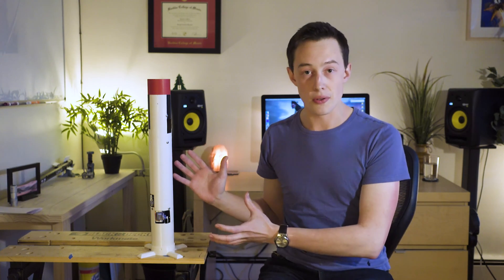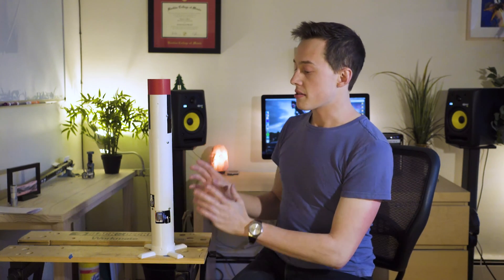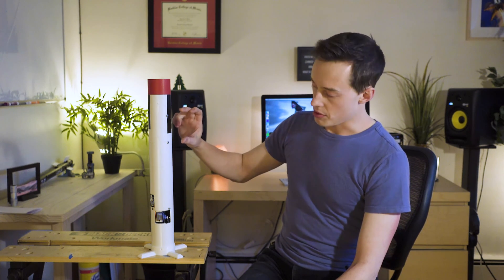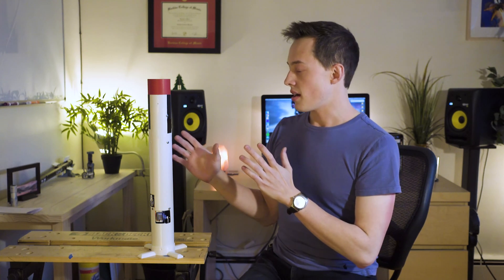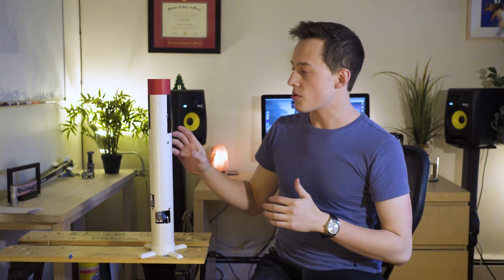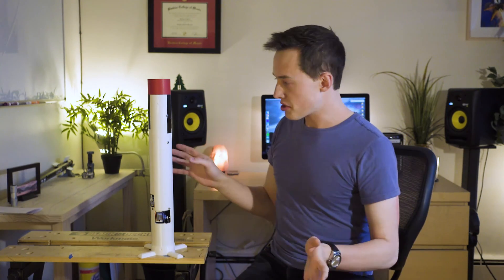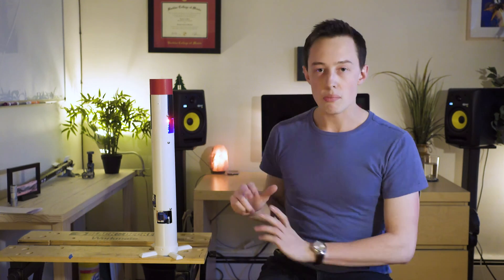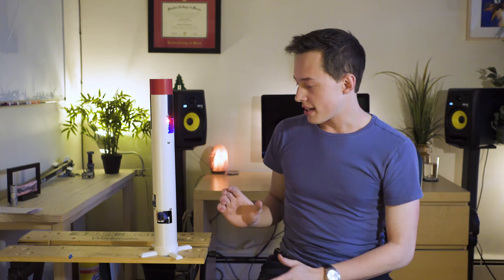Signal Avionics - Closed Loop TVC Calibration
Check out my left arm's nasty sunburn from yesterday's L1 launch!